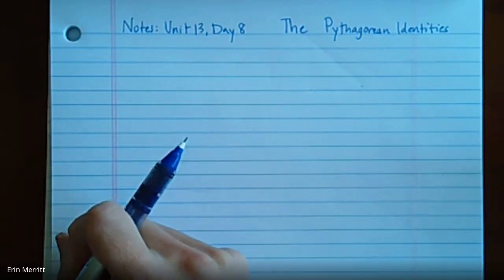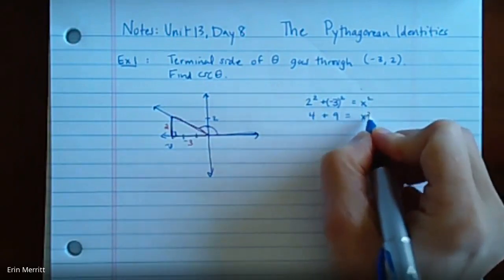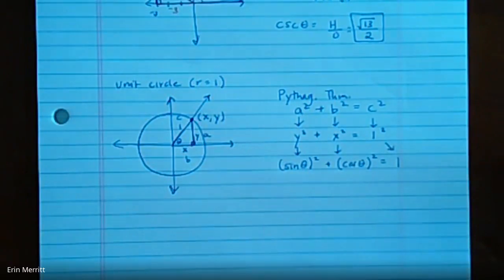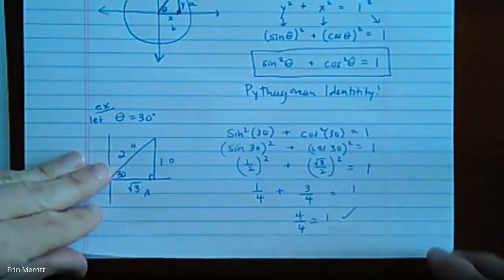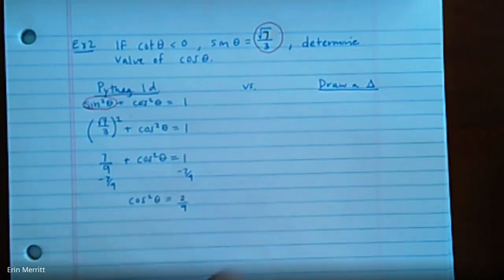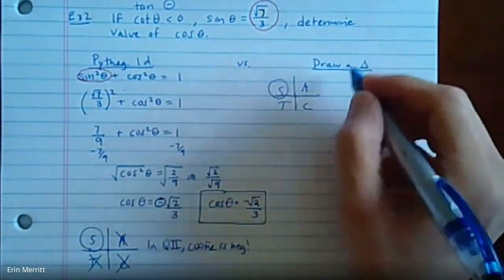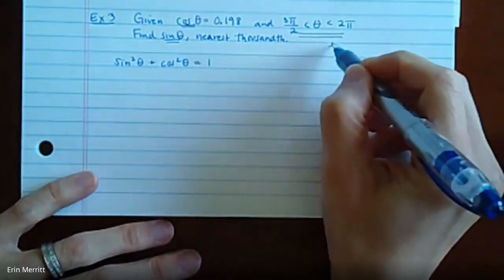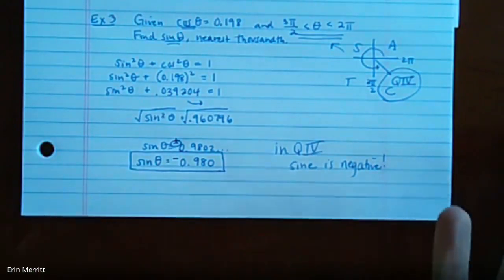A2 - Notes 13-8